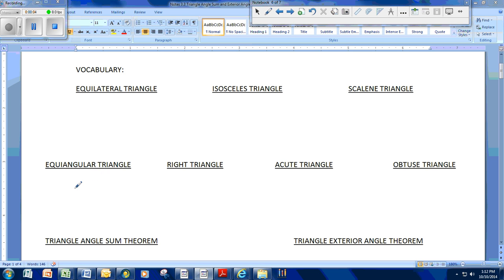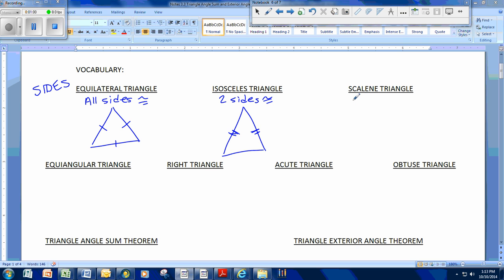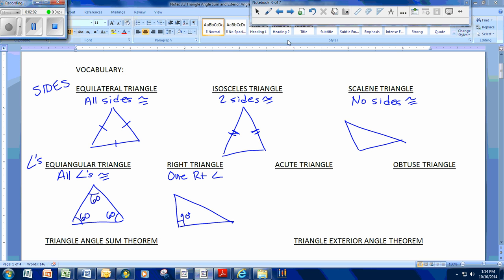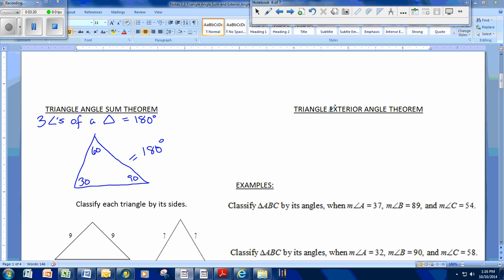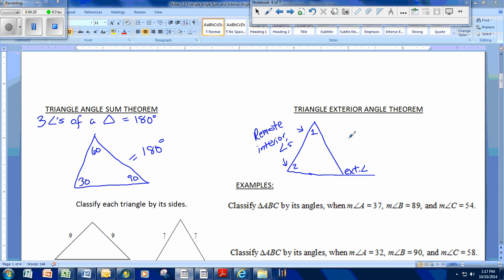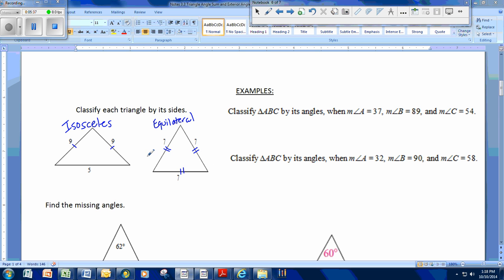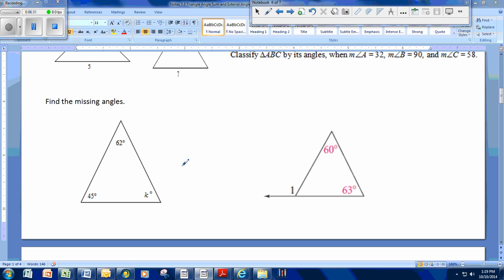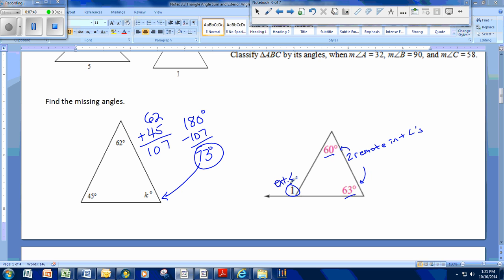Lesson 3 3 Triangle Angle Sum and Exterior Angle Theorems